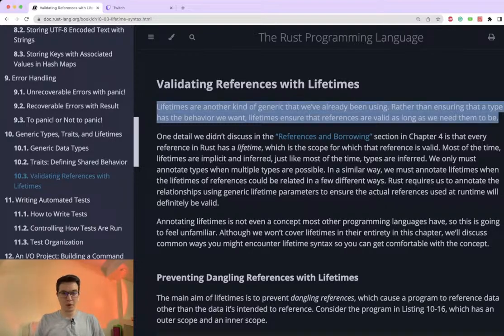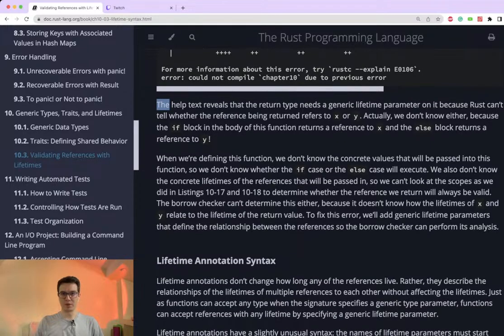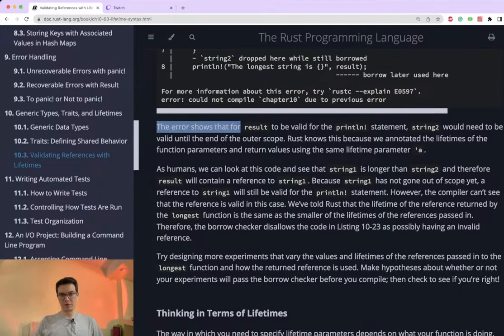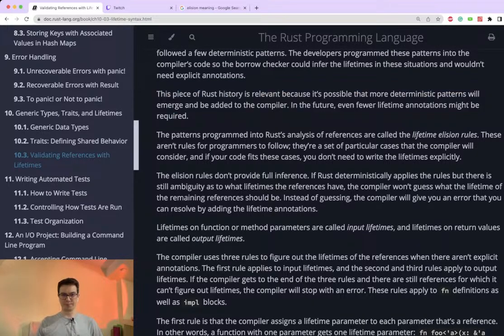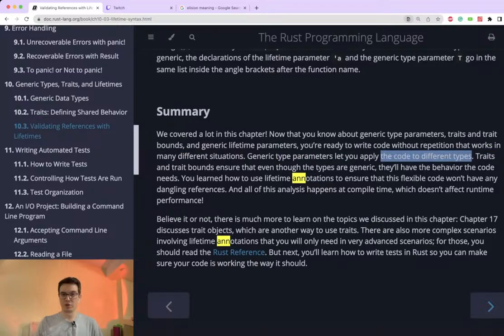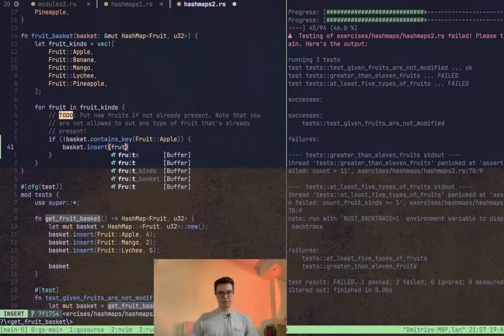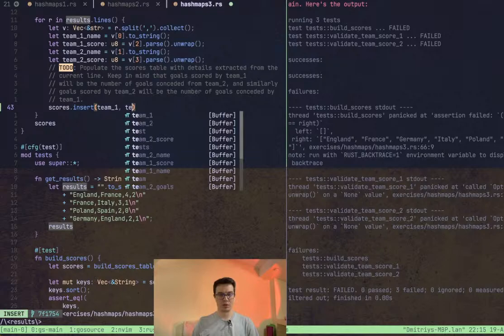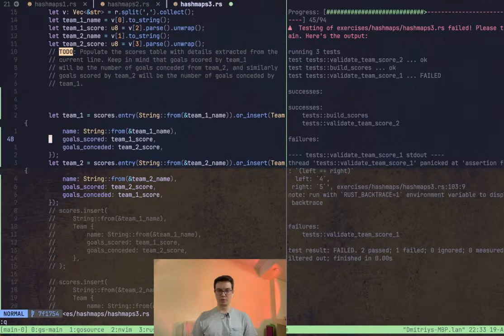Rust Book. 10.3. Validating References with Lifetimes / Rustlings after